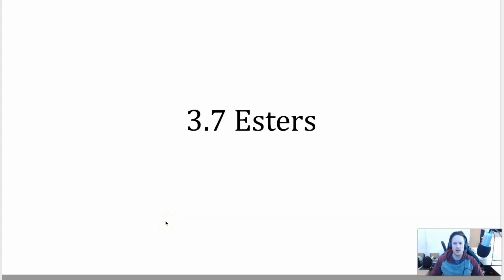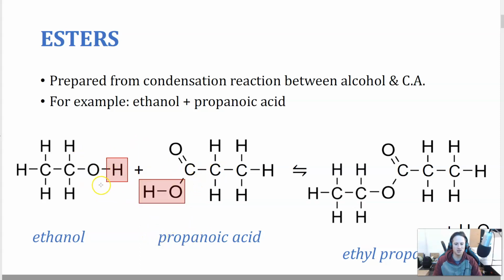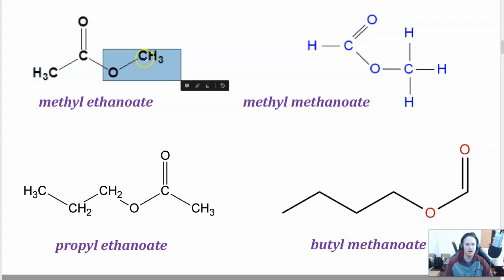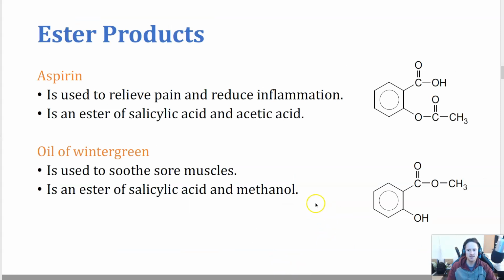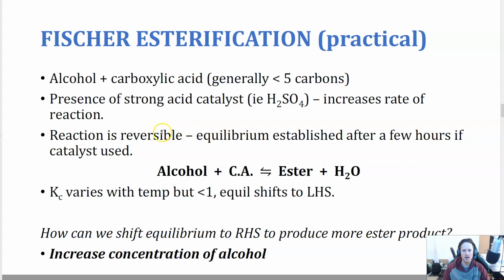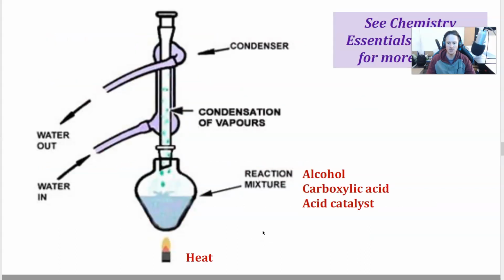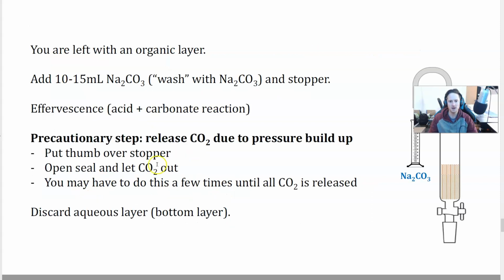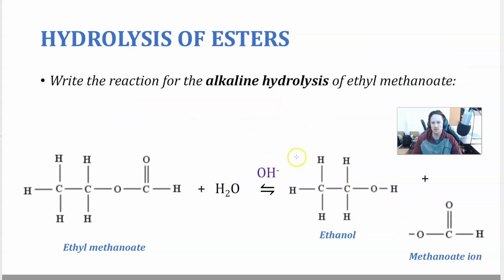3 7 Esters